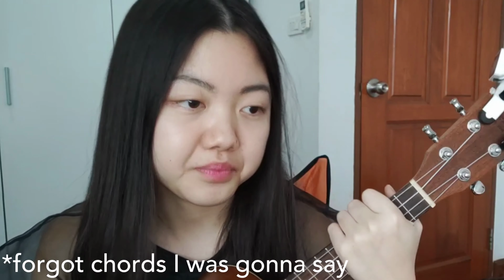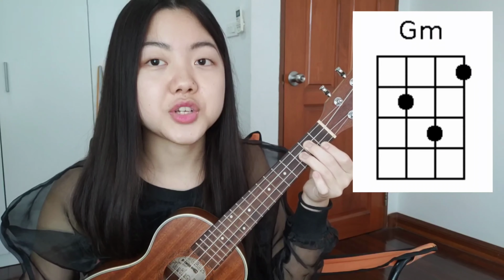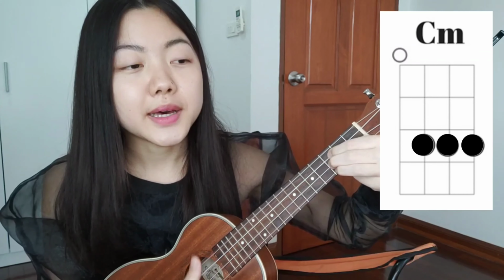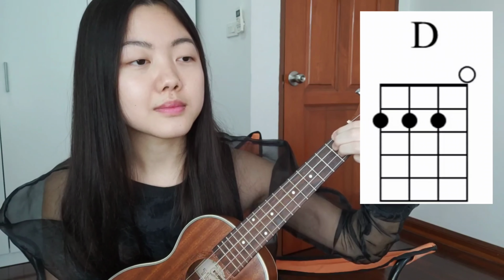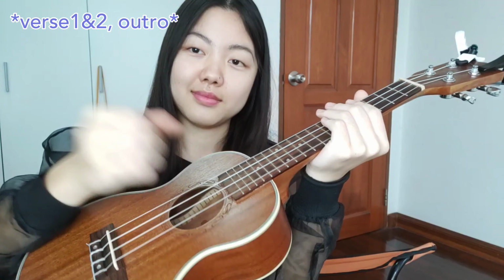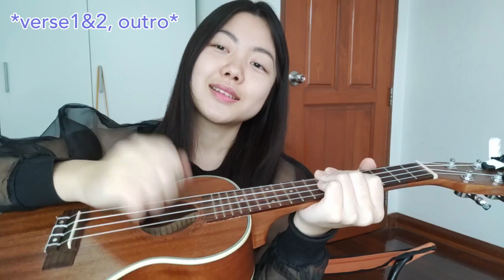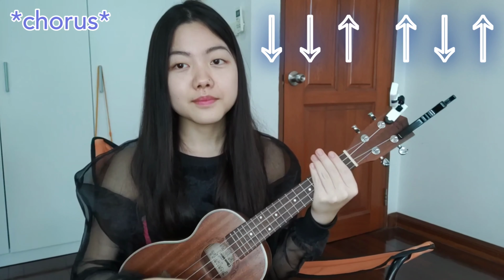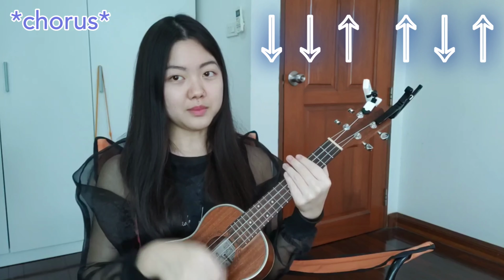[Billie Eilish] "bad guy" Ukulele Tutorial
Hao!!
i'm for sure that everybody recognizes this song except ME..
So yeah here it goes
※i apologize for miss-spelling of her last name in the video

chords: Gm Cm D 01:16
Gm▶01:38
Cm▶02:04
D▶02:33
strumming patterns:  03:03
review: 06:13

●自己紹介/About me
たった2000年生まれのインターナショナル大学に通う女性。
ウタ・ブログ・食事がダイスキ。ハイ。
Just a girl who was born in 2000, a student at an international university.
my motto: "i sing, i capture, i create"

Sub Count: 98 (jeeezz! it's almost 100 guys!! keep it uppp & follow my lead;))